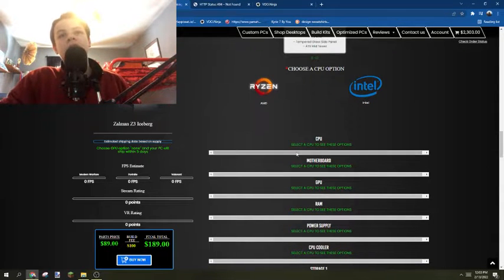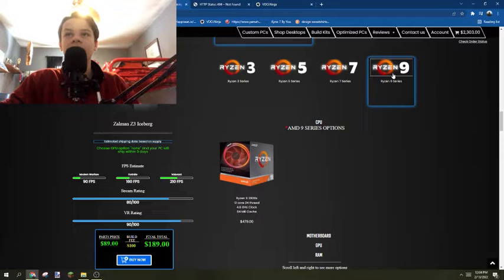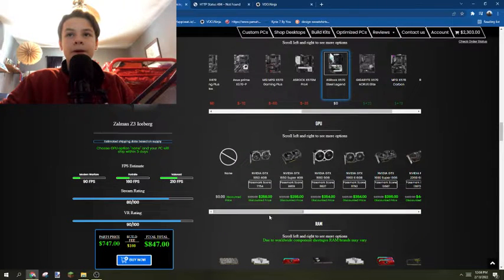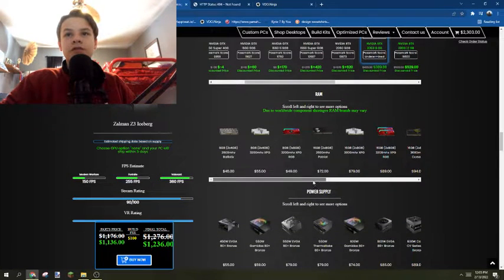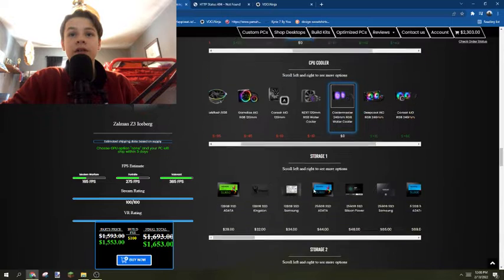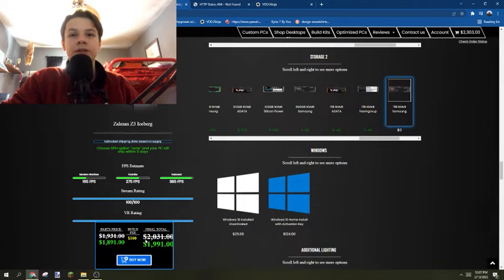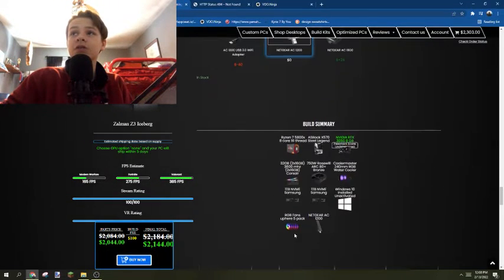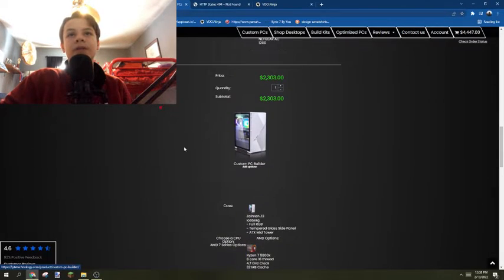building 2000$ PC with no experience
here is the web site sub so i will buy it